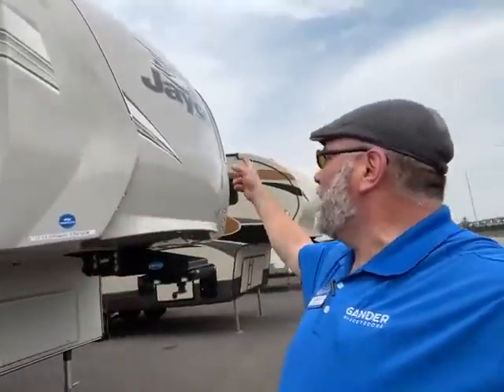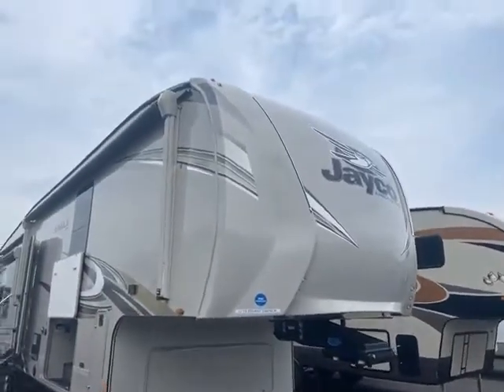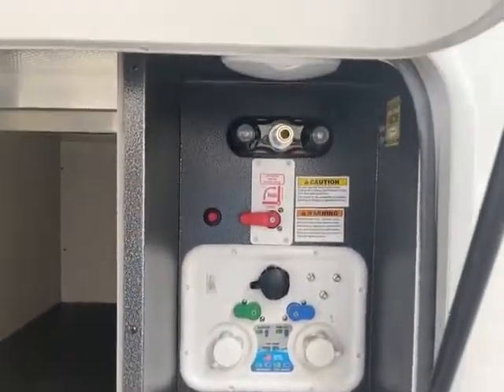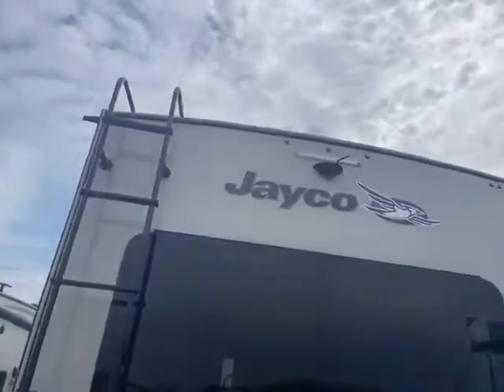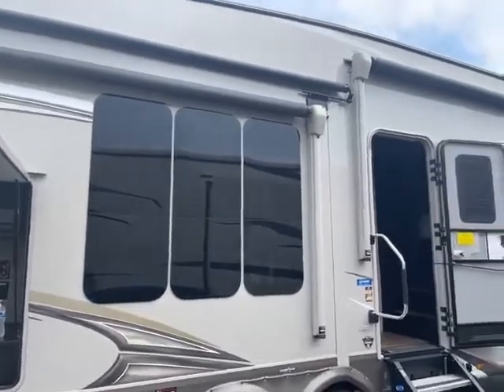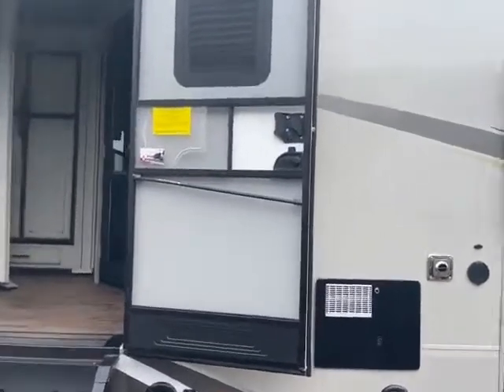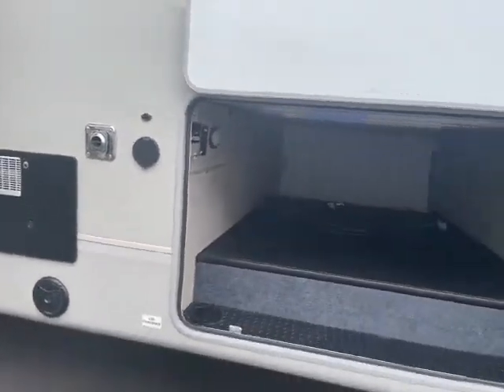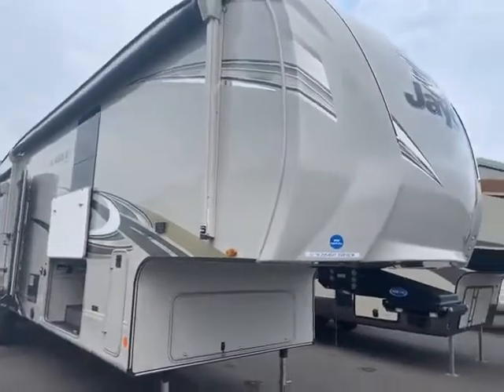2019 JAYCO EAGLE 336FBOK, 5TH WHEEL, OUTSIDE, GREAT STORAGE AND OUTDOOR KITCHEN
FRAME LESS WINDOWS, OUTDOOR KITCHEN, AUTO LEVEL, JAYCO CONNECT COMMAND SYSTEM. CLIMATE CONTROL PACKAGE. IN STOCK. CALL TODAY!!

BIG BEN
GANDER RV